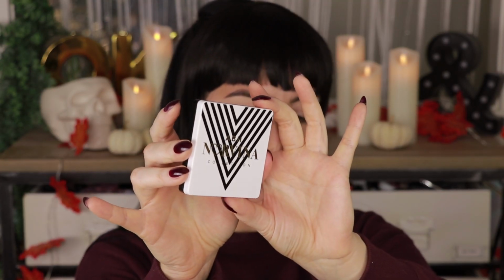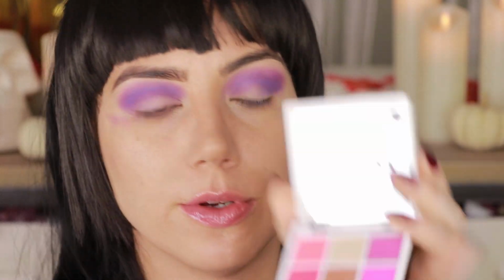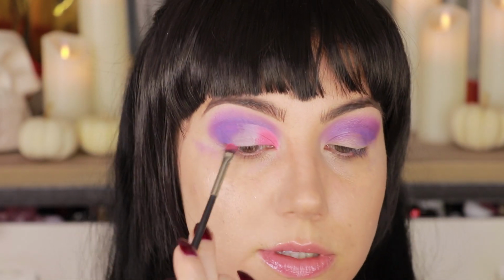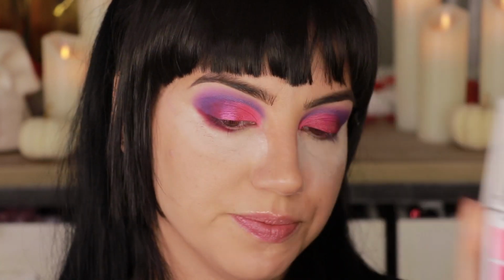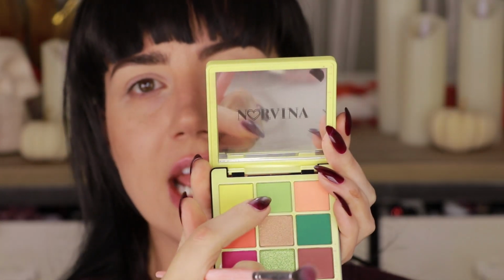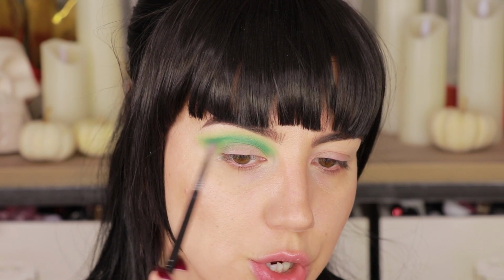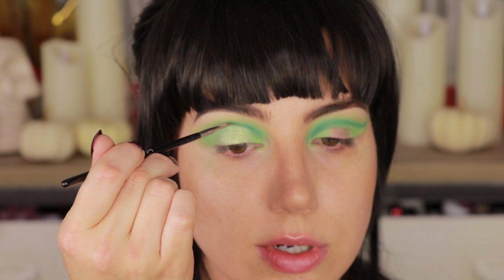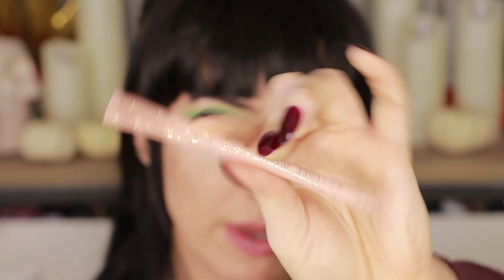NORVINA MINIS Vol 1 and 2!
⏰ TIME STAMPS //

LOOK 1 - 2:06
LOOK 2 - 8:22
REVIEW - 13:30

💄PRODUCTS //

BASE:
URBAN DECAY NAKED SKIN FOUNDATION*

BENEFIT BOING CAKELESS CONCEALER*

URBAN DECAY BRUSH OFF TRANSLUCENT POWDER*

LOOK 1:

URBAN DECAY ALKALINE LINER PENCIL*

FENTY FU$$Y GLOSS

LOOK 2:

TARTE FAKE AWAKE

BITE BEAUTY FLAT WHITE GLOSS